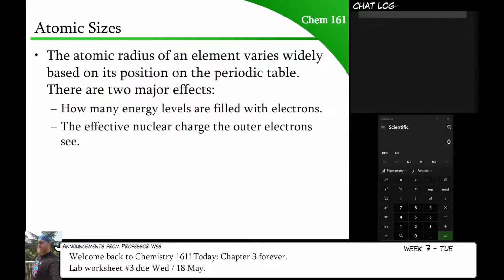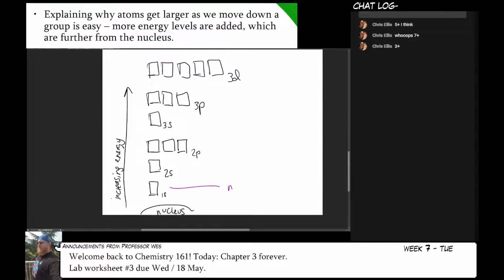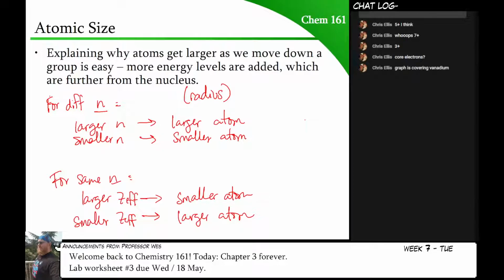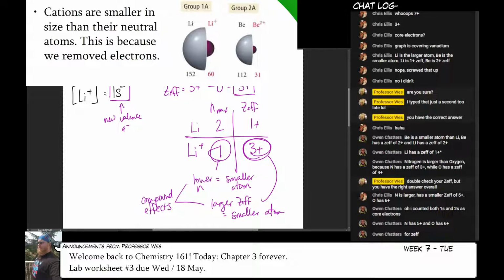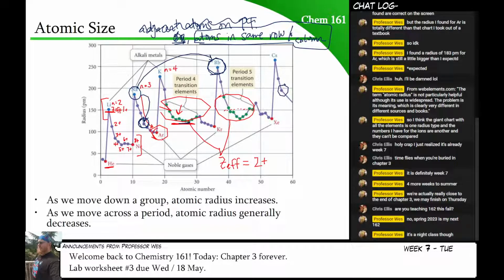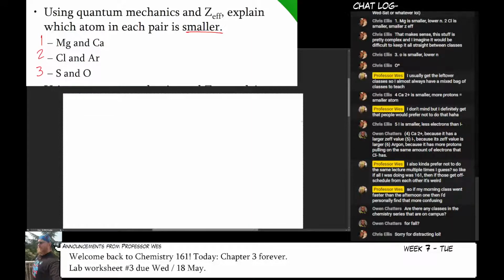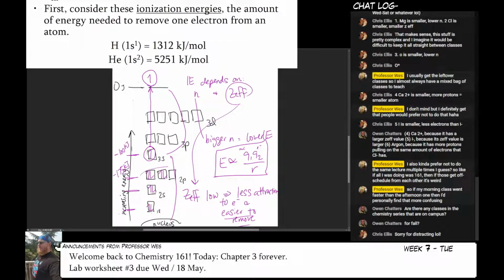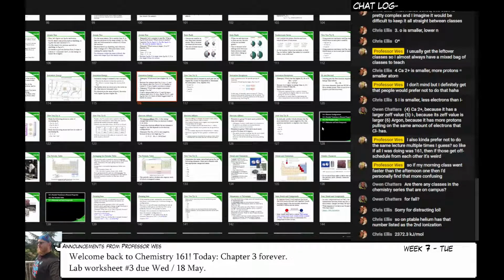Chem 161 S2022 - Week 7 / Tue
Section 3.5: Periodic Variations in Element Properties